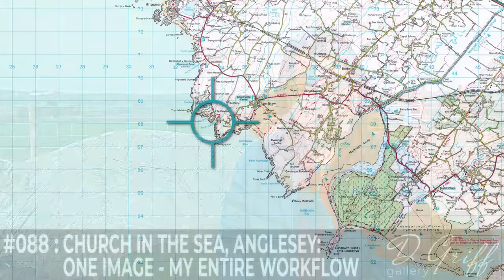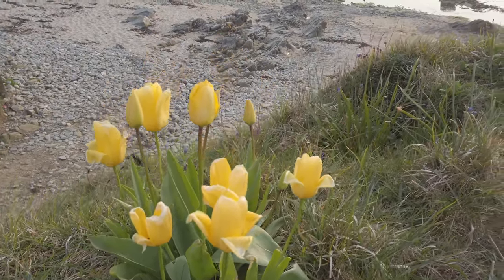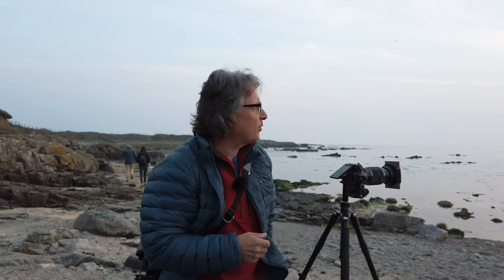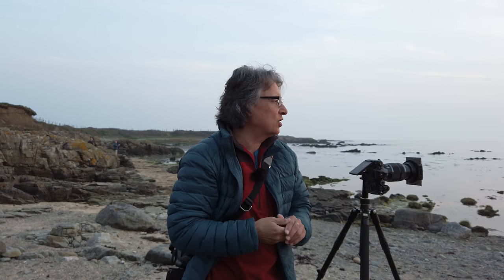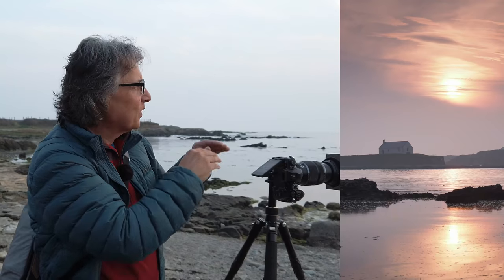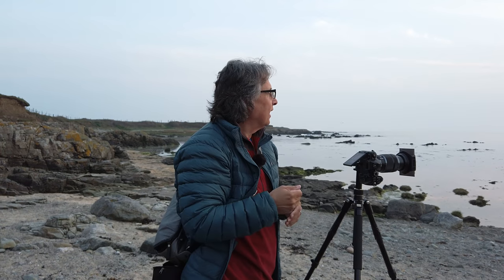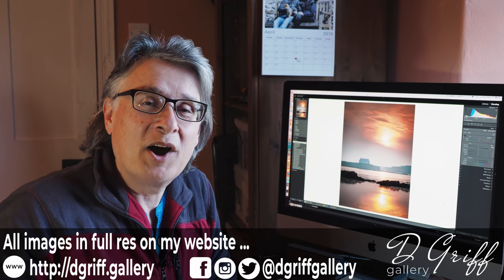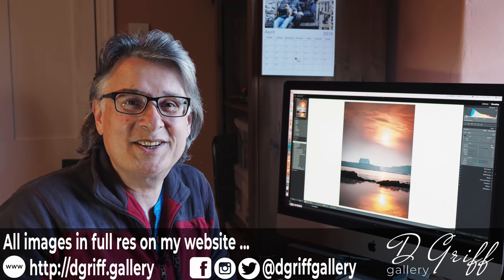Church In The Sea, Anglesey. Photography Workflow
Join me for some landscape photography at the Church In The Sea, Anglesey and see my full workflow from composition to exposure and processing to a finished image.

In this landscape photography video I'm at St Cwyfan's Church in the Sea, Aberffraw, Anglesey. it's where I started my channel in Sept 2017. I capture a sunset image and show you everything from set-up, composition and exposure right through to selection and processing to create the final image.

Link to my website with full res images from this video

Today's recommendation Greg Whitton reckons everything is awesome, this shoot is going to be awesome, he can't fail to get a decent image. The forecast is amazing, every Weather App says so. With that in mind, he heads to a small hill in the middle of Snowdonia to capture the best light you can get...